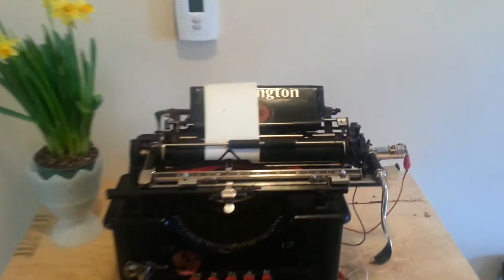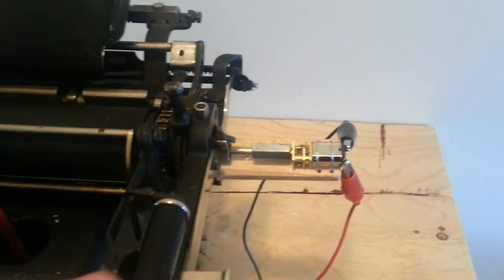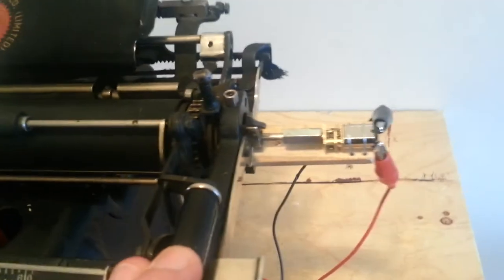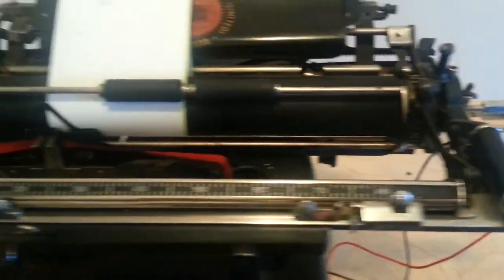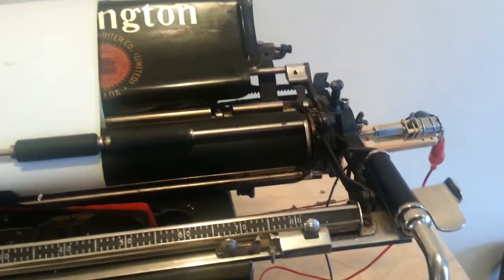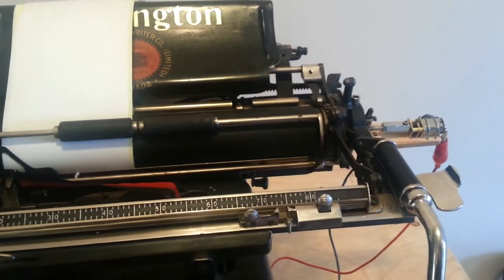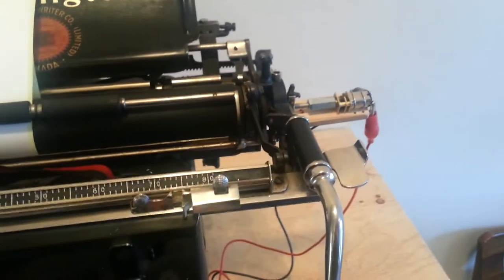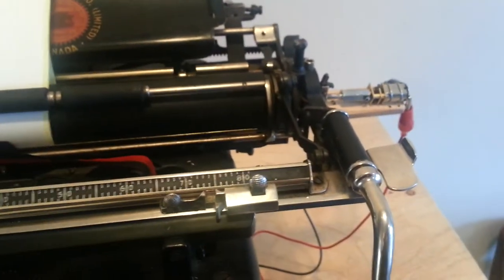Typewriter to printer. New lines!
I am converting an almost 100 year old typewriter into a printer that will print your tweets to it on paper while you can watch it on a webcam.